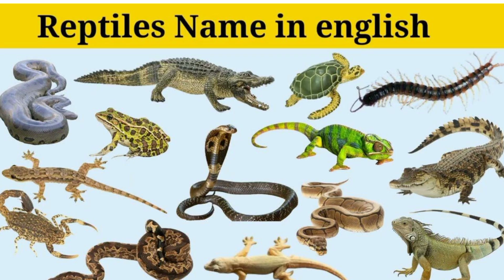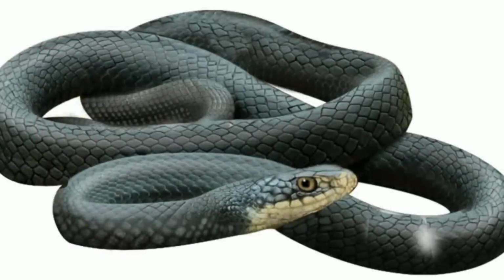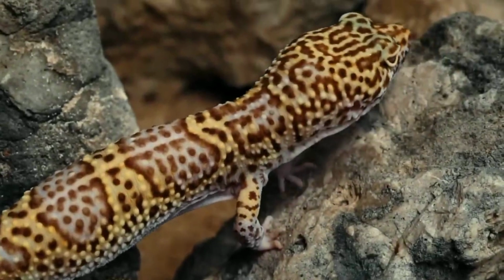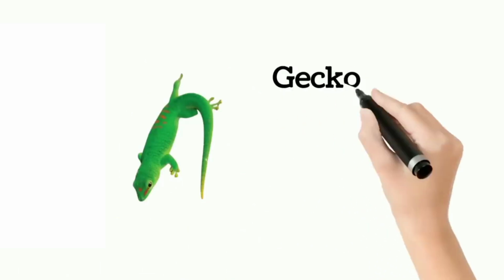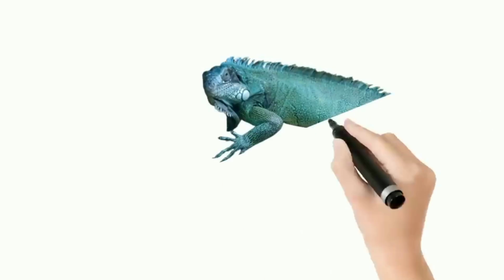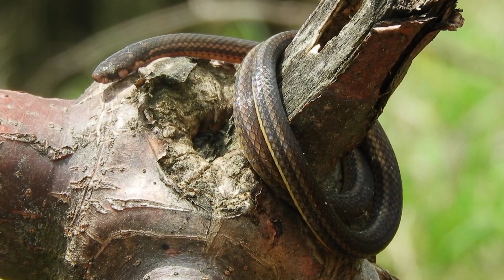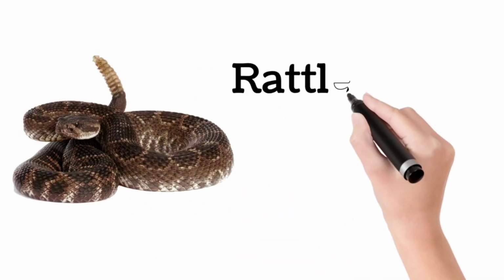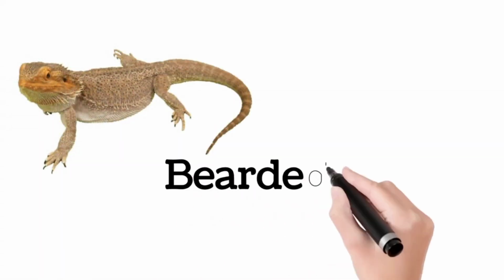Reptiles Name, reptiles name in English, learn reptiles Name,# reptiles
Reptiles Name in Hindi and English || Reptiles Animals

10 reptiles name,
Name of reptiles,
Reptiles name in Hindi and English,
reptiles animals,
 reptiles,
 reptiles animals name,
reptiles animals name in english,
 reptiles for kids,
reptiles for kindergarten,
reptiles ka Hindi meaning,
reptiles ka naam,
reptiles name,
reptiles name 20,
reptiles name 10,
reptiles name 40,
reptiles name English mein,
 reptiles name in English,
 reptiles name reptiles name,
sarisirp,
 सरीसृप किसे कहते हैं,
sarisirp prani,
सरीसृप प्राणी
Your queries-

reptiles
reptile
reptiles for kids
all about reptiles
reptile facts, the reptiles
pet reptiles
baby reptiles
cute reptiles
top 5 reptiles
Top 10 reptiles
reptile names
Reptiles animals name
weird reptiles
colorful reptiles
reptiles name
reptiles animals name
reptiles animals
reptiles name 10
types of reptiles
reptiles name 20
reptiles name 40
40 Reptiles name
all about reptiles
learn about reptiles
lizards reptiles for kids
reptiles examples
about Reptiles in Hindi
About Reptiles
Information about Reptiles
Video about Reptiles
Reptiles kya hai
Reptiles kya hota hai
Reptiles animals ke bare me bataye
Reptiles animals in Hindi
Reptiles ka matalab kya hota hai
Reptiles Hindi meaning
Reptiles ko Hindi mein kya kahete hain
Reptiles name in Hindi
Reptiles ka naam
Name of reptiles

reptiles for kids,
 reptiles for beginners,
 reptiles animals,
reptiles animals name,
reptiles collection,
reptiles educational video,
reptiles in the wild,
reptiles in general,
reptiles kids, in reptiles,
reptiles lizards,
reptiles name,
reptiles national geographic,
planet of reptiles,
 reptiles pictures,
 reptiles videos,
 reptiles reptiles,
reptiles zoology,
top 10 reptiles,
reptiles for class 3,
reptiles 4k